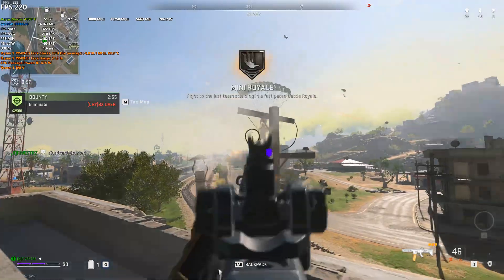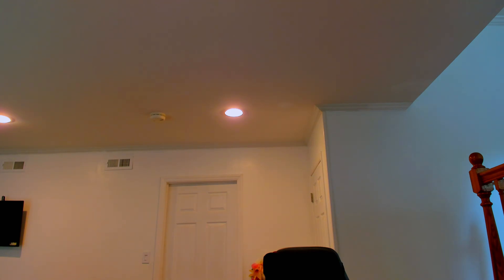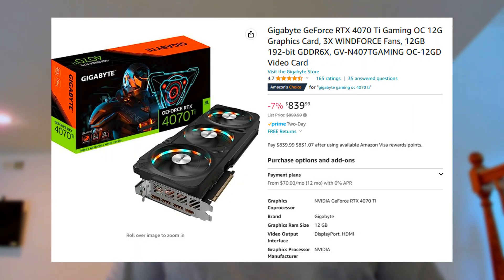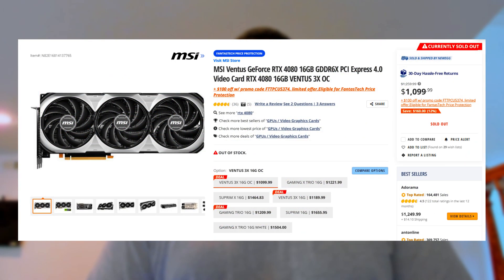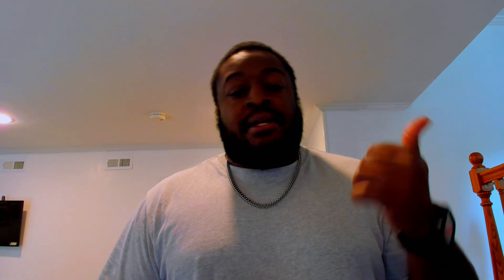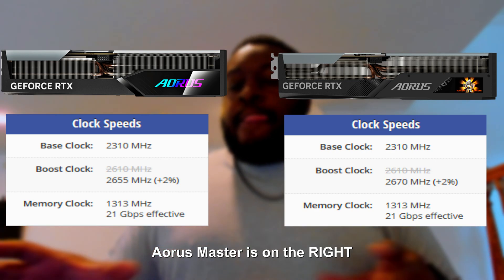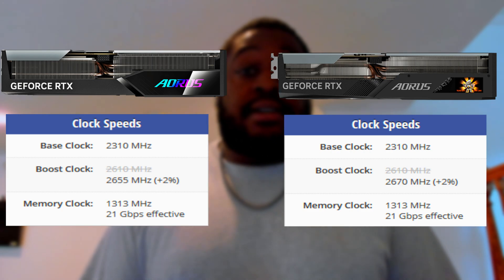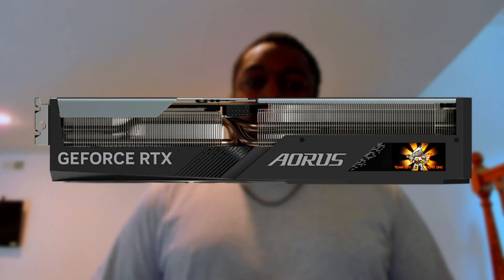I Bought 3 GIGABYTE RTX 4070 Ti and these are MY Takeaways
This should help out anyone who is unfamiliar with the Gigabyte lineup of graphic cards make the right decision especially between the AORUS units. They looked identical to me except for the LCD feature which is only available on the Master models.

Also special shoutout to Stuckey, Karla, and Topgunz - your support helped make this purchase possible!

If you have a build list or benchmark request, submit it

AMD Build
AMD Ryzen™ 9 7950X3D
TEAMGROUP T-Force Delta RGB DDR5 Ram 32GB Kit (2x16GB) 7200MHz
ARCTIC Liquid Freezer II 360
MSI MPG A1000G PCIE 5 & ATX 3.0

Intel Build
Intel Core i9-13900K
MSI MPG Z790 Edge WiFi
DeepCool LT720 Liquid Cooler 360mm
Corsair RM1000X

GPUs:
ASRock AMD Radeon™ RX 7900 XTX Taichi 24GB OC
GIGABYTE GeForce RTX 4070 Ti AORUS MASTER